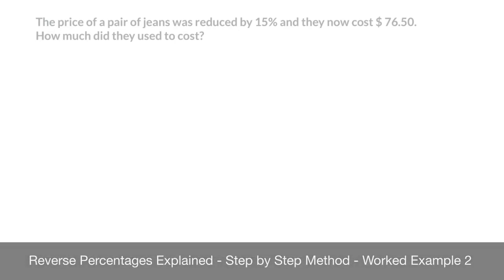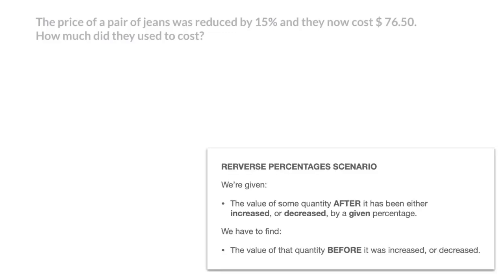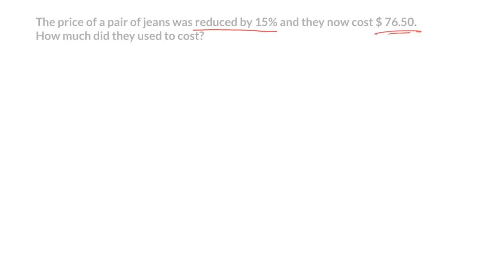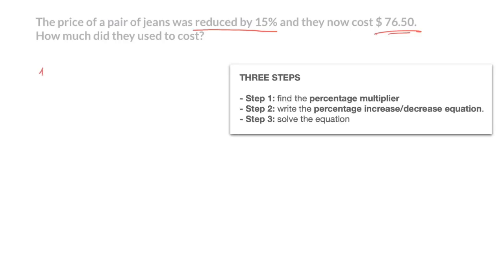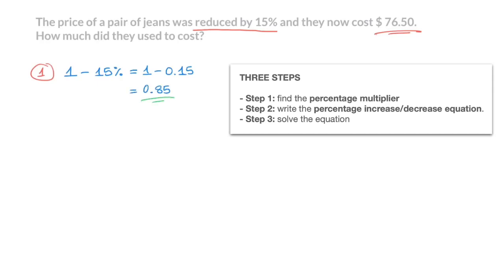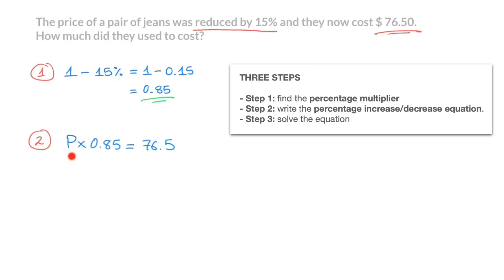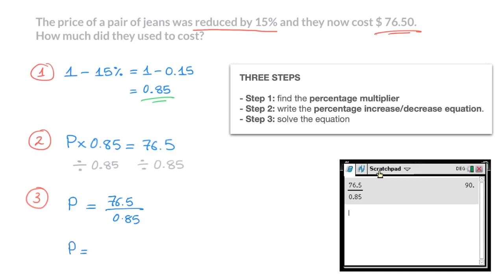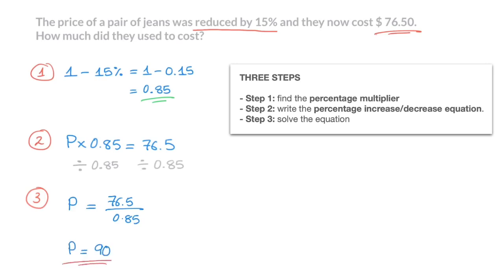Reverse Percentages Explained - Step by Step Method - Worked Example 2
We learn a step by step method for solving reverse percentage problems. We work through a reverse percentage decrease problem in three steps: we find the percentage multiplier, we write the percentage decrease equation, we solve for the unknown initial value.